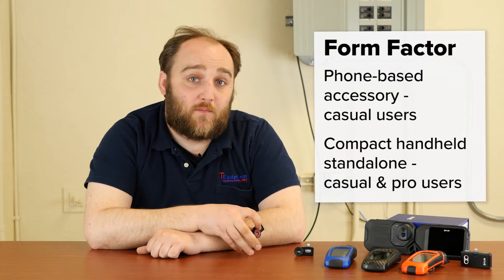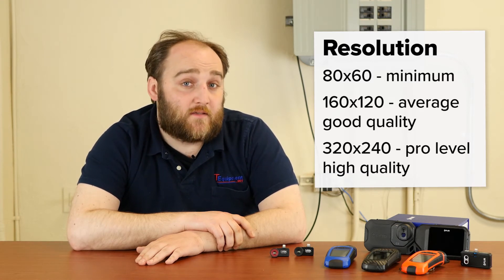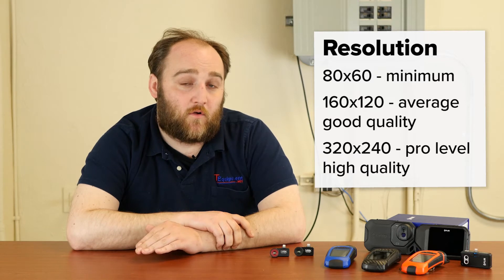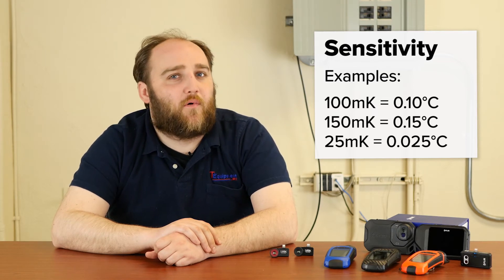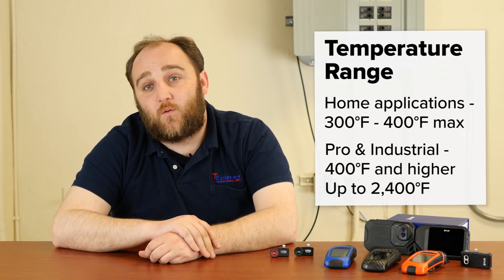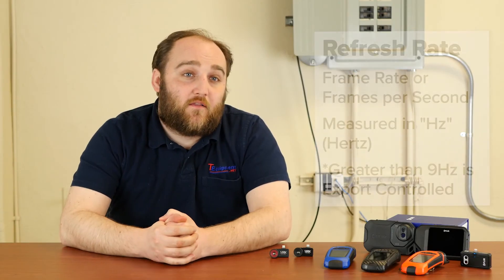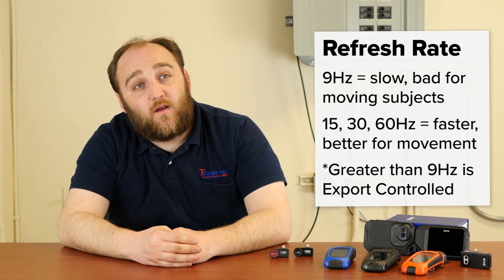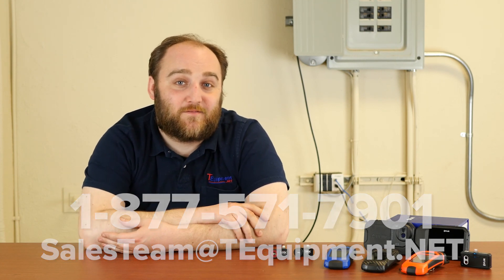How to Choose a Thermal Camera - IR Camera Buying Guide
In this video, TEquipment.NET Certified Thermographer Devin Flynn-Connolly breaks down the important specs you should know when choosing an infrared camera. By the end of the video, you'll know what each specification means for your IR camera and be able to confidently decide which are the most important to compare when making a buying decision.